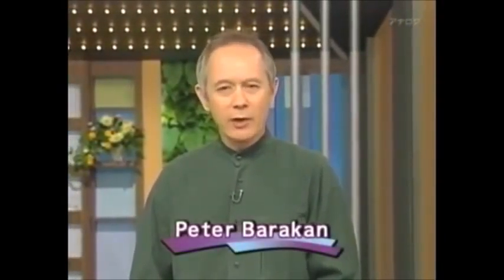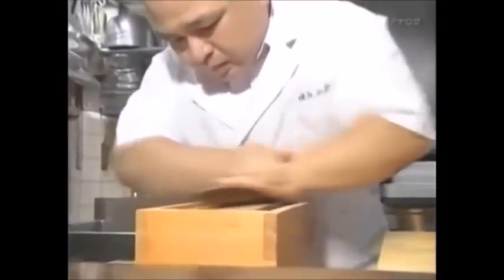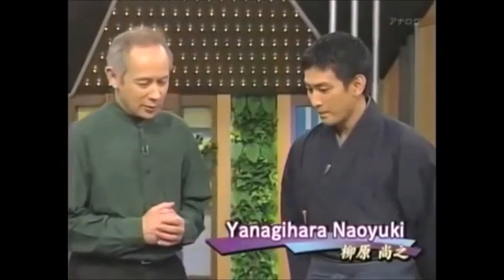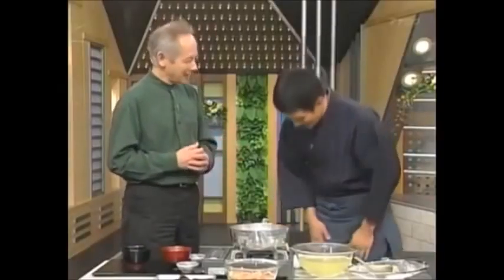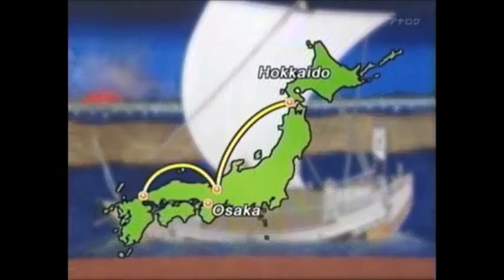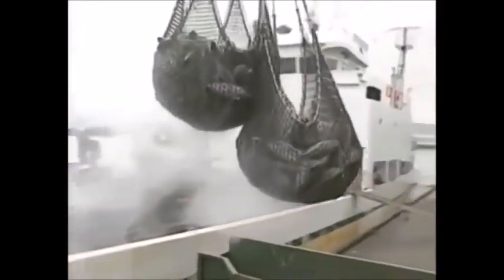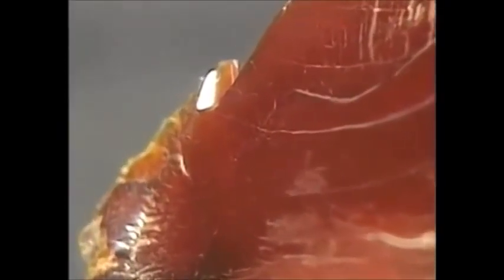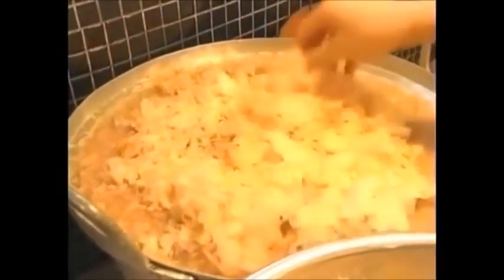Food in Japan Dashi in Japan soup Dashi 出汁, だしJapanology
Dashi (出汁, だし) is a class of soup and cooking stock used in Japanese cuisine. Dashi forms the base for miso soup, clear broth, noodle broth, and many kinds of simmering liquid. It is also mixed into flour base of some grilled foods like okonomiyaki and takoyaki.

Peace!!!